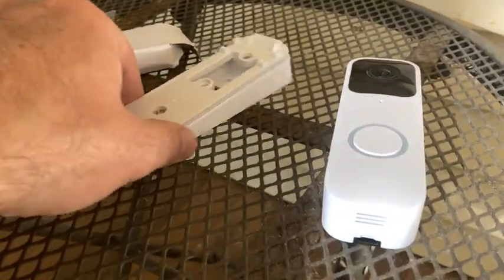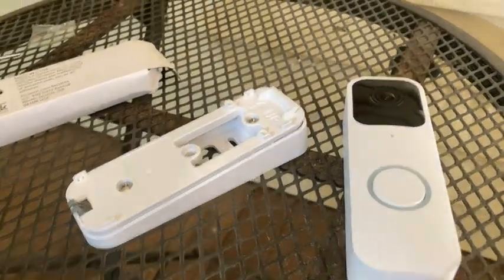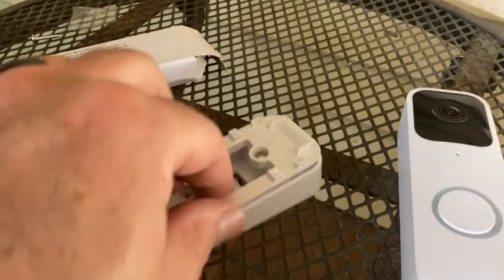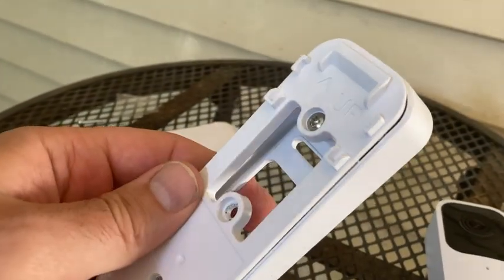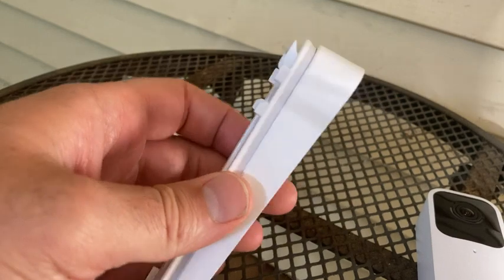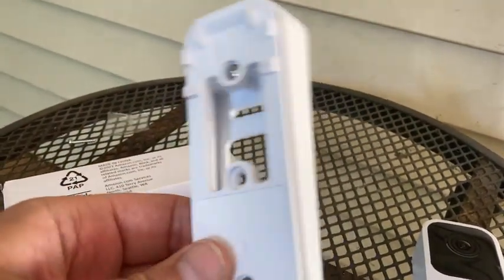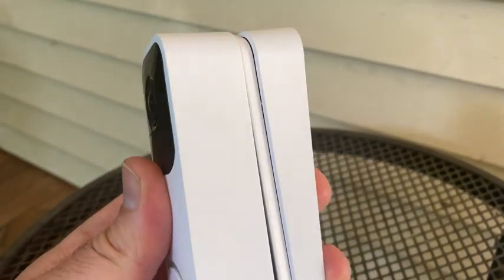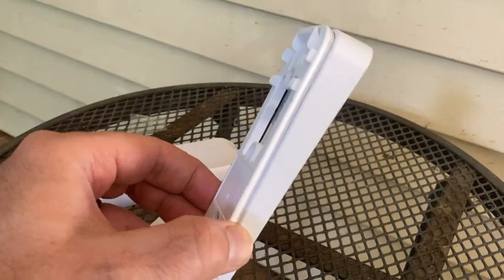Blink Home Security Blink Video Doorbell Wedge Mount – Black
Blink Video Doorbell Wedge Mount – Black Review

Have you ever been welcomed by an unwelcome visitor at your door? Or felt threatened and didn’t know who was outside because the neighborhood was not well-lit? The Blink Video Doorbell Wedge Mount – Black is the perfect solution for you! It is used to mount the Blink Video Doorbell to a wall and provides a 90° angled view of your entryway. You can keep an eye on any suspicious activity by creating a smart security entrance. This review will talk about the product, features, and benefits, and why it's the perfect product for your needs. So let's begin.